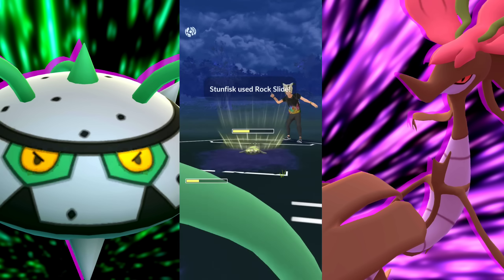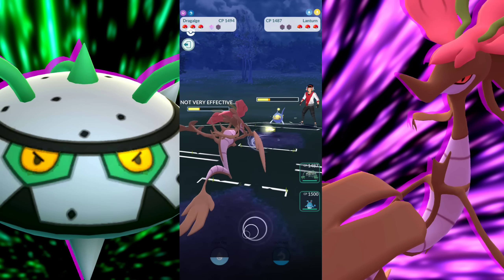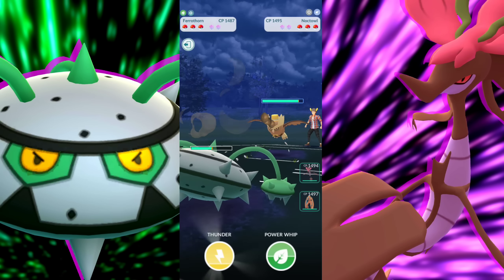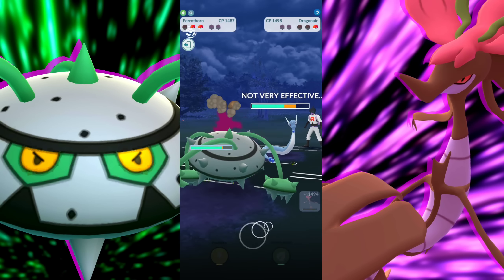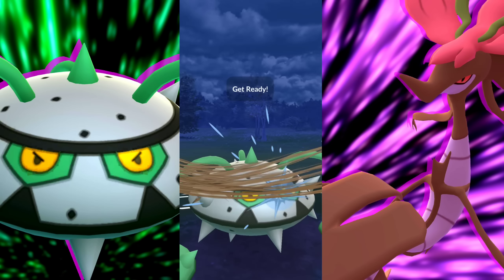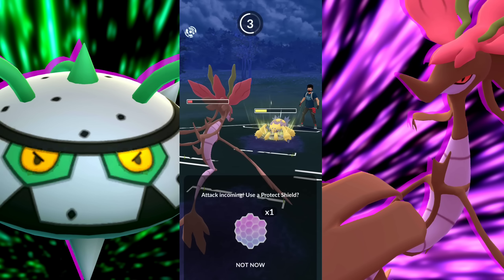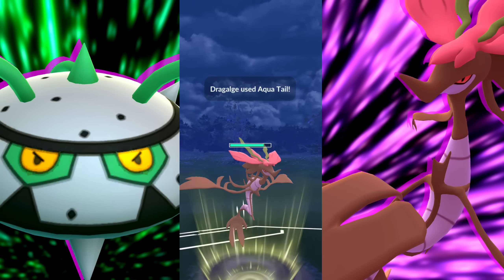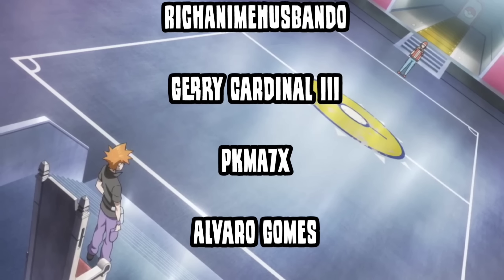Use this team before it's too late in GO Battle League for Pokemon GO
This core is sure to get you wins

Current microphone